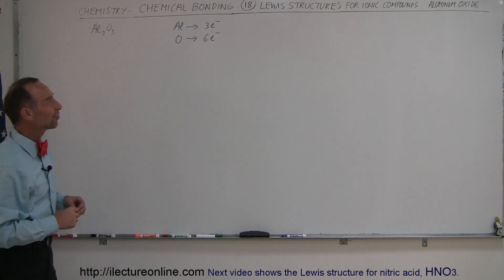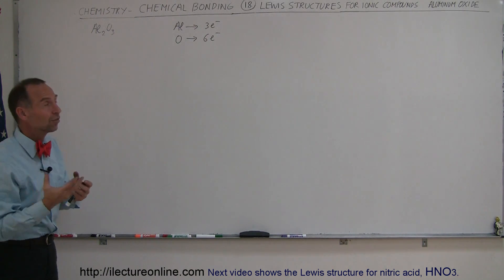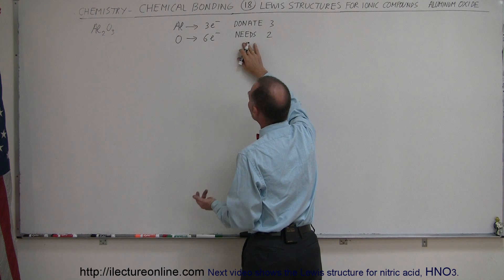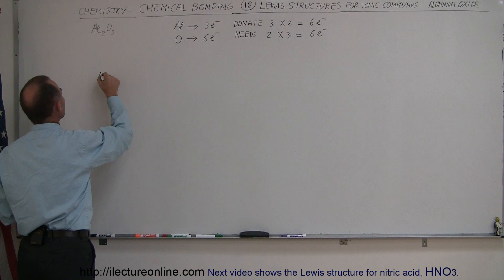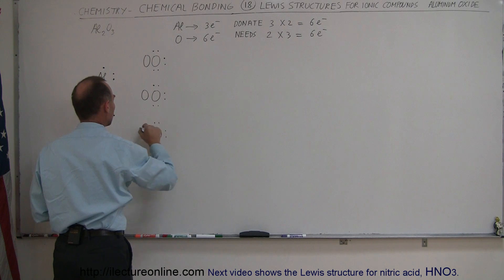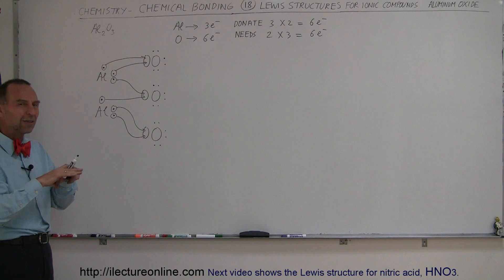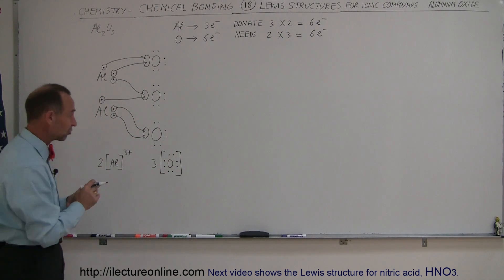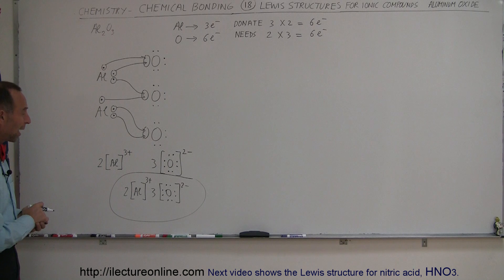Chemistry - Chemical Bonding (18 of 35) Lewis Structures for Ionic Comp - Aluminum Oxide - Al2O3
In this video I will show the Lewis structure for ionic compound for aluminum oxide, Al2O3.